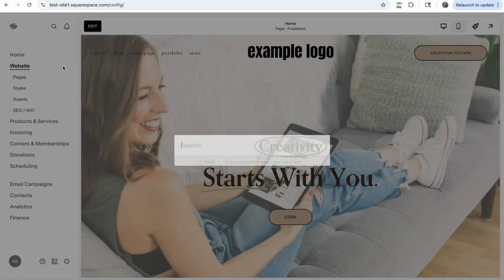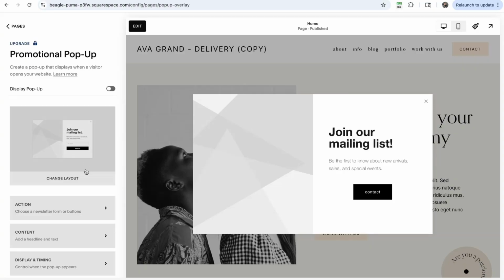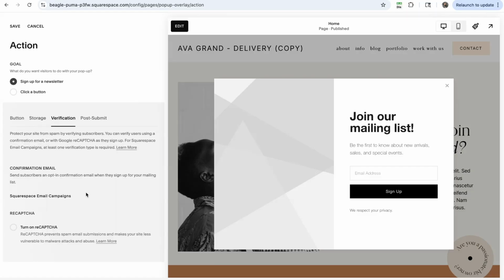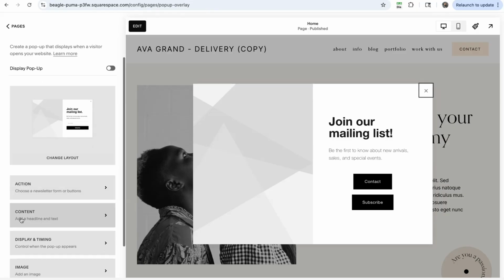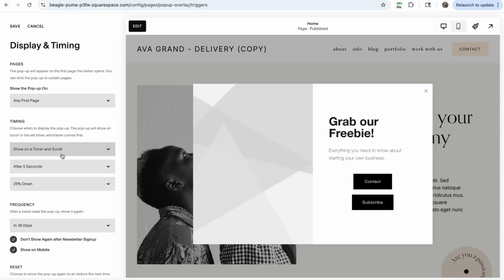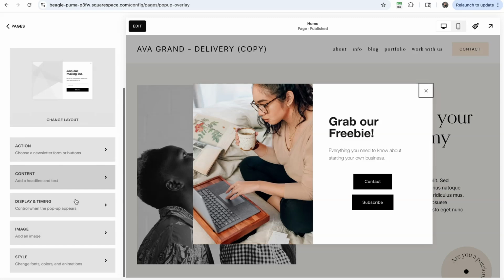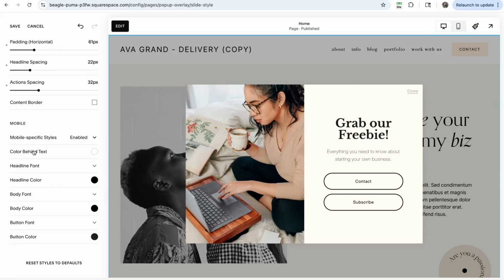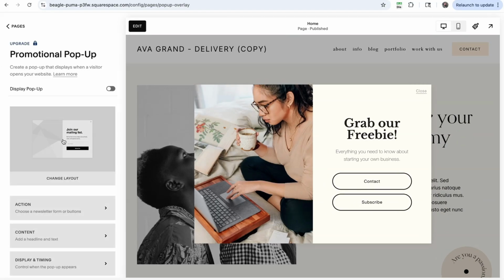Boost Conversions: Add and Customize Pop-Ups on Your Squarespace Site 💻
⚡️FREE TRAINING⚡️ DIY Your Dream Site: 5 key steps to a stress free + beautiful website - Join instantly

In today's video, we're walking you through adding a promotional pop-up to your Squarespace website (version 7.0 and 7.1). Promotional popups are great for highlighting new offers or products, getting people to sign up for your newsletter, or drawing attention to important announcements. We'll cover everything from choosing and customizing your popup layout, setting up the action and storage options, to tweaking the style settings to match your brand. By the end, you'll know how to make a highly effective, non-annoying popup!

📣 Want Squarespace Tips straight to your inbox every week?

💻 Ready to up your Squarespace Website Design?

TIMESTAMPS:
00:00 Intro
00:57 Adding a Pop-Up and Choosing a Layout
02:22 Customizing your Pop-Up
06:56 Adding your Content
07:51 Display and Timing
10:13 Adding Images
11:26 Changing the Style
13:33 Mobile Design
16:01 Setting your Pop-Up Live